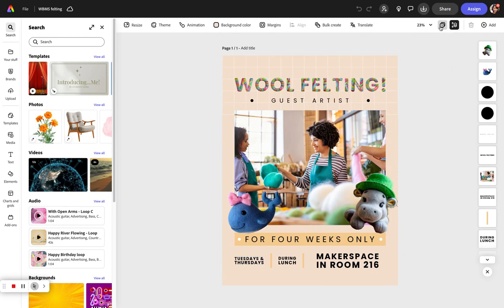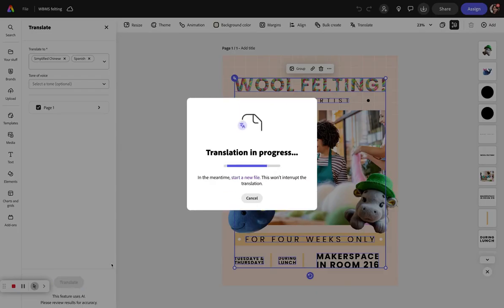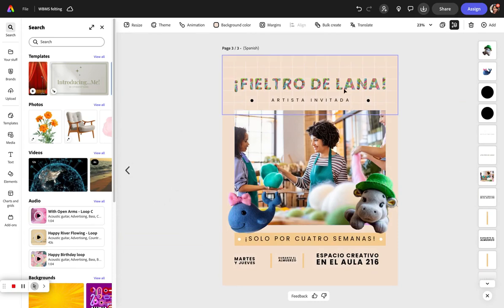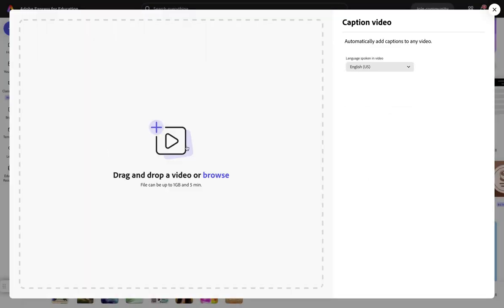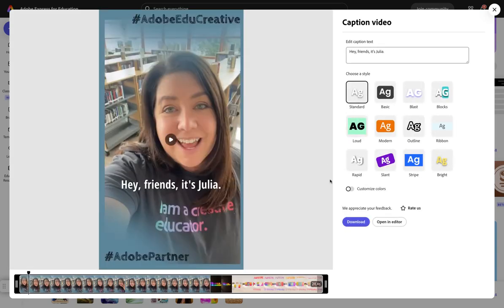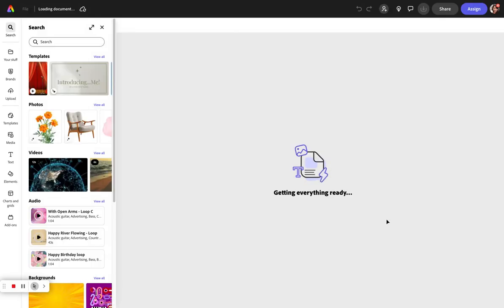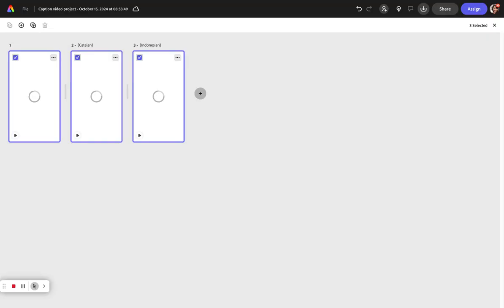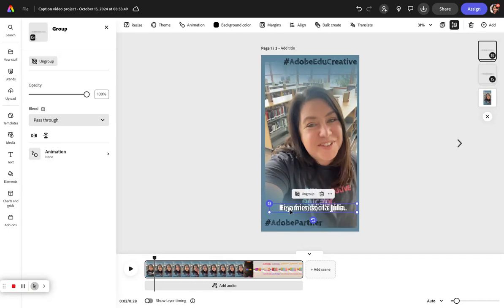Adobe Express Translations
Learn how to use Adobe Express to translate documents and video captions!